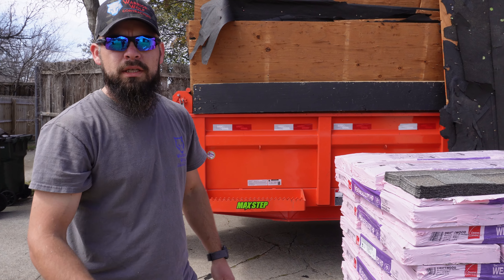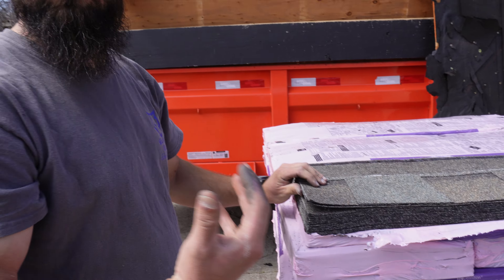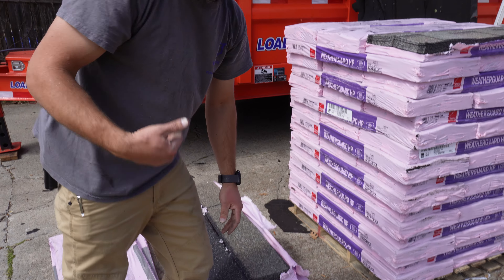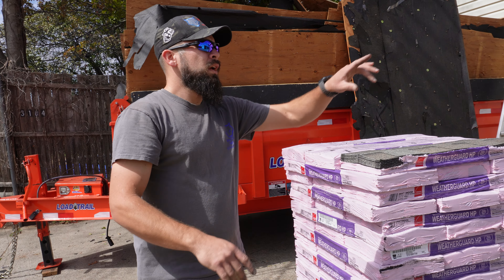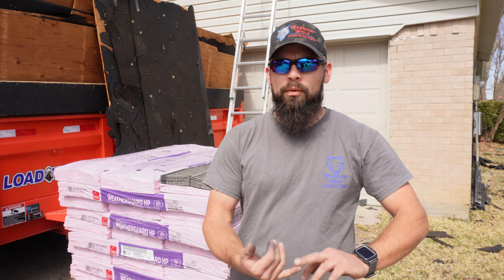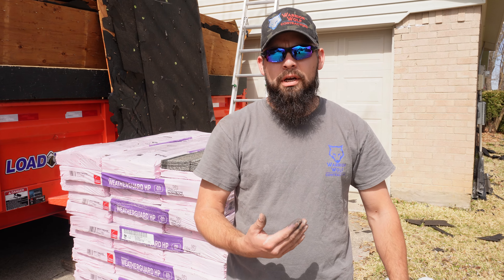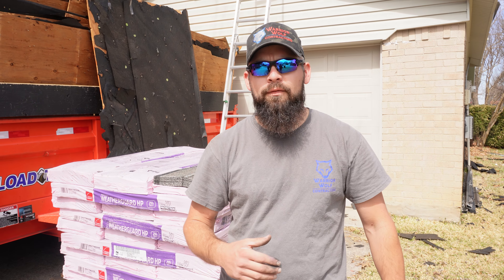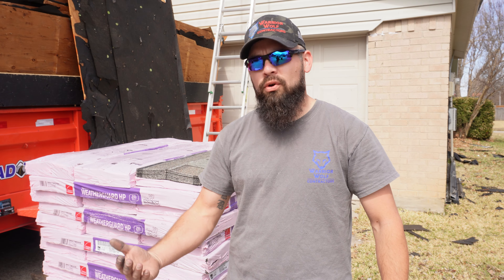Benefits of Class 4 Impact Resistant Shingles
Garrett covers the many benefits of class 4 impact-resistant shingles for homeowners in the Plano TX area.